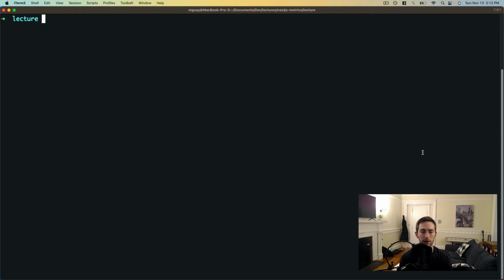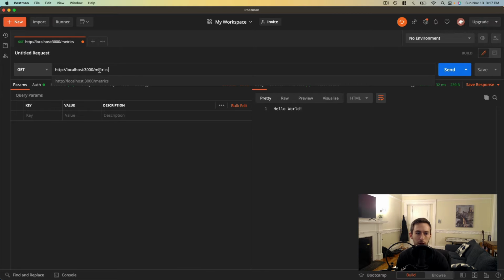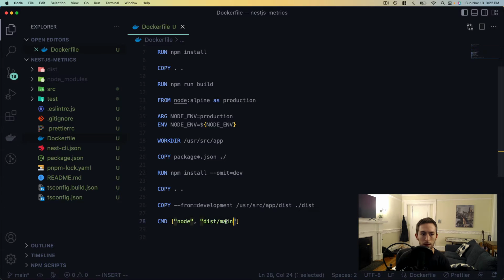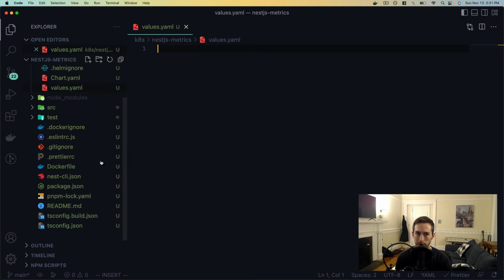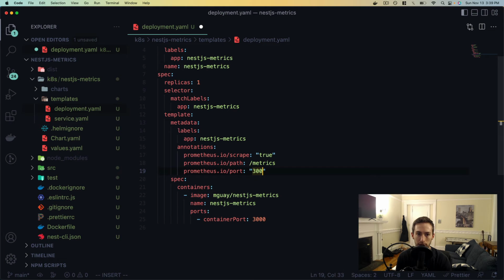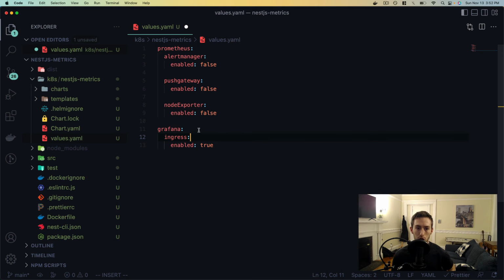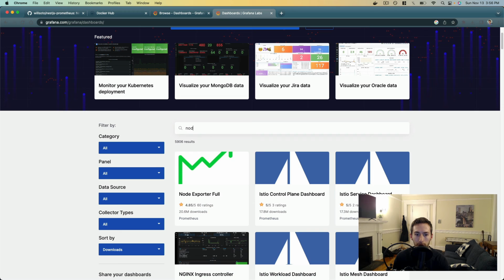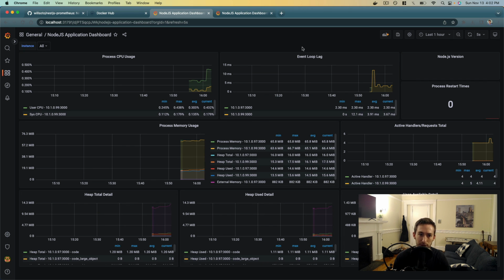Nest.js Metrics - Prometheus & Grafana Tutorial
We look at how to expose metrics for our Nest.js server and get them scraped by Prometheus. We also set up a Grafana server using Helm & Kubernetes to view the metrics.

My productivity app Thrive on iOS & Android. It tracks your to-dos, habits & goals.

Timestamps
00:00:00 Introduction
00:01:05 Add Metrics
00:06:25 Helm Chart & Prometheus
00:19:03 Grafana Dashboard